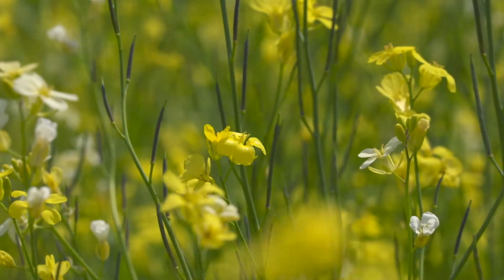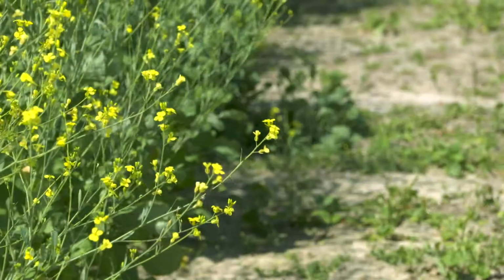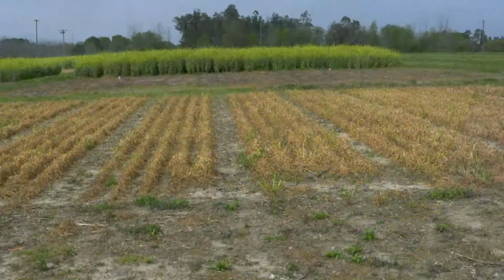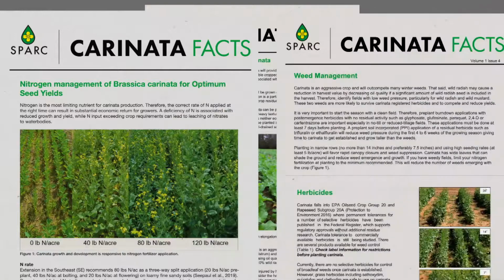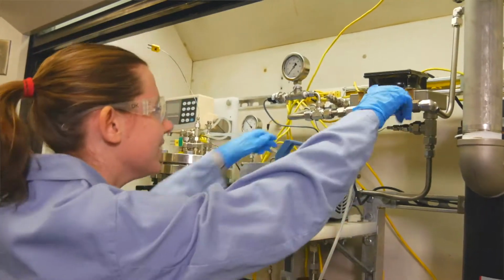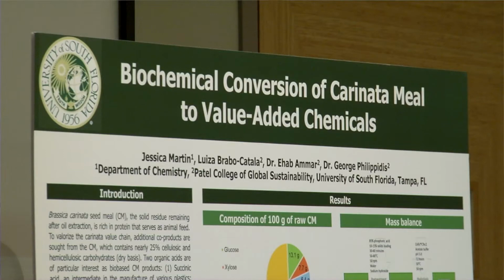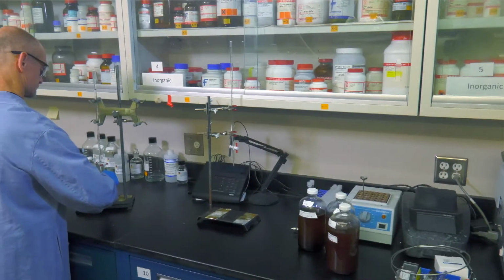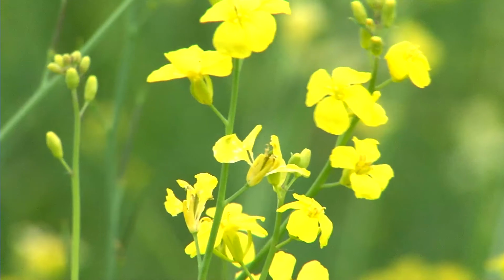SPARC Carinata Research Program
UF/IFAS is leading a new program is investigating Carinata as a potentially profitable winter cover crop for the southeastern U.S.. This joint public private partnership is called the Southeastern Partnership for Advanced Renewables from Carinata, or SPARC, is funded by a five year, $15 million dollar NIFA grant. It brings together researchers from nine universities, private companies and industry stakeholders.  Learn more about this remarkable new crop.